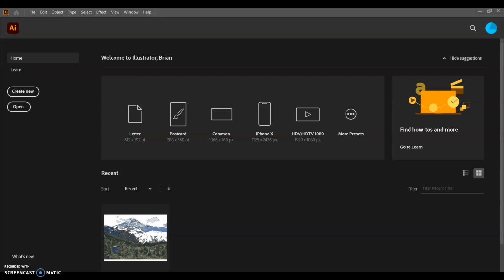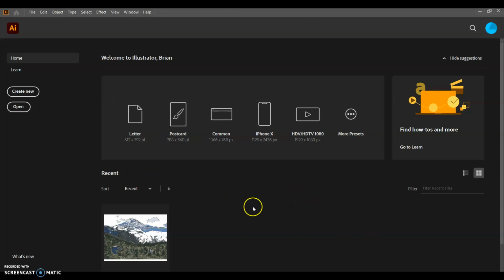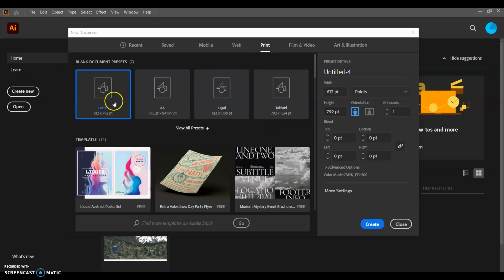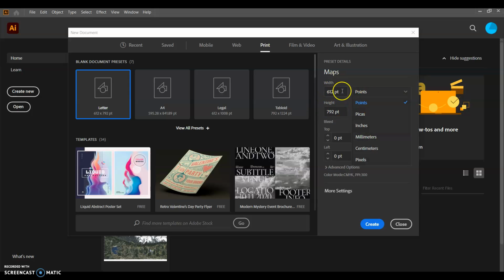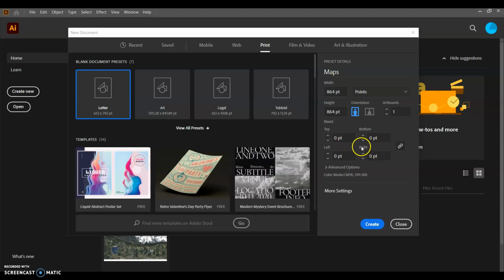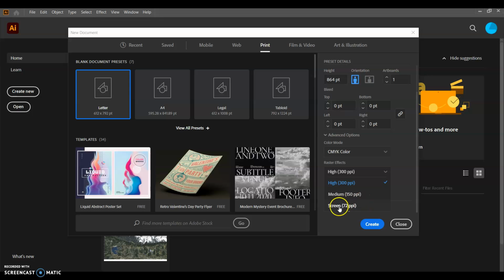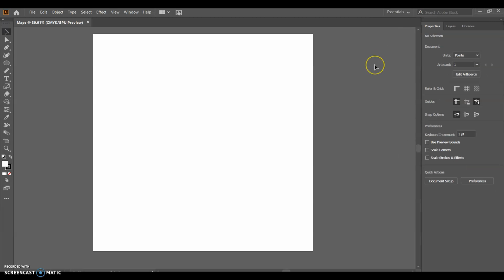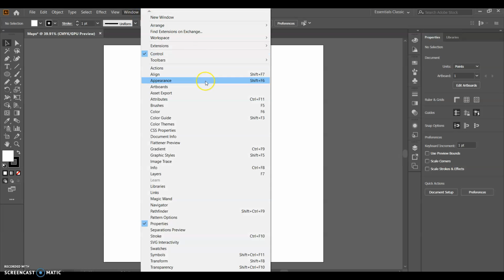Starting An Illustrator Document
How to create a new Illustrator Document. Ballard Graphic Design Beginning